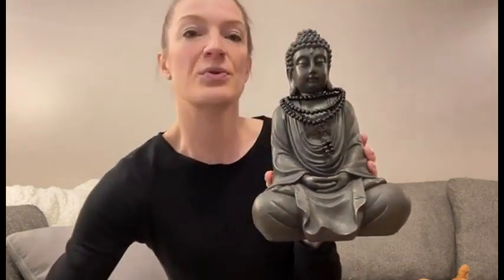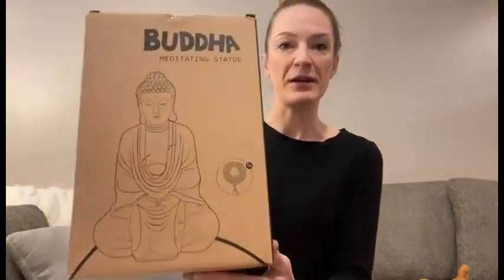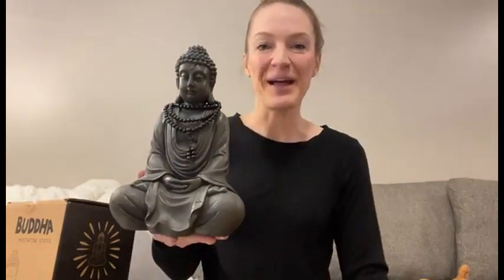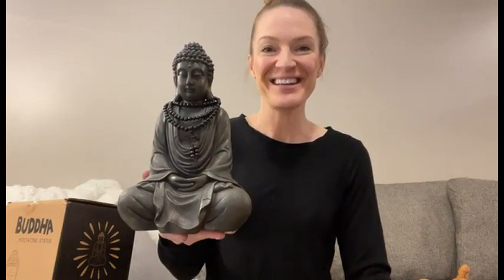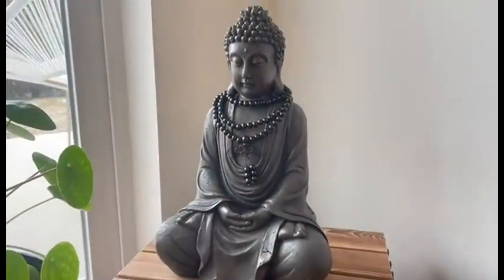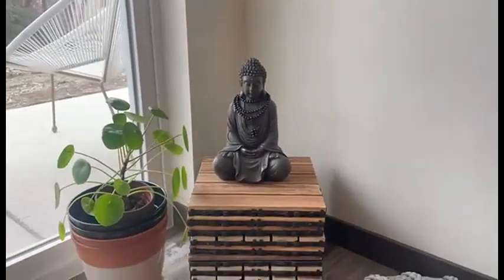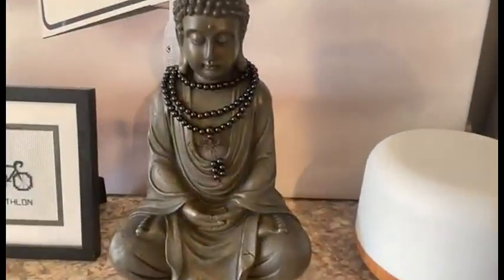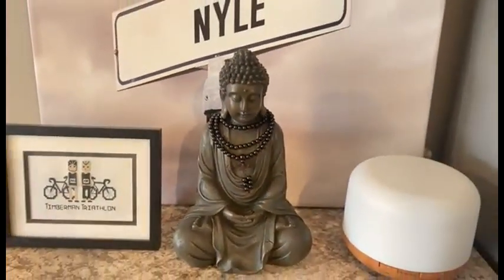Amazon Goodeco Meditating Buddha Statue for Home Outdoor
👉Please click on amazon's link to buy the item
 🪐 Shipping 🇺🇸, 🇨🇦, 🇫🇷, 🇩🇪, 🇮🇹, 🇪🇸,  🇬🇧

About this item:
Brand: Goodeco.
Color: 11.4 Inch.
Material: Resin.
Style: Garden.
Mounting Type: Deck, Freestanding.
Perfect Size: 7.5"Wx5.1"Dx11.4"H. Weight: 1.65lbs.
Peaceful Buddha Statue: Impressive Buddha in meditation design.
Symbol of harmony and serenity. Looks great in your yard or garden, or placed on your deck, living room or porch.

If you would like to see Buddha Statues, Buddha Canvas Wall Arts, Buddha Jewelry,  Tibetan Singing Bowls, Crystal Singing Bowls , Wind Chimes and  more.😊